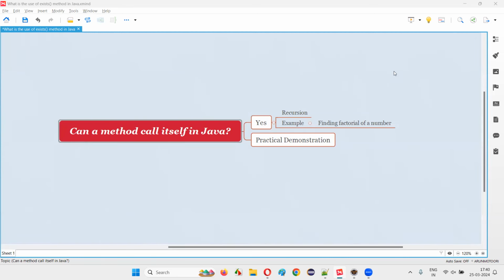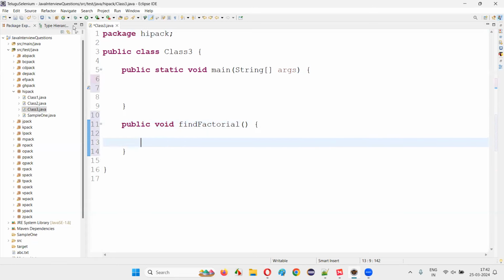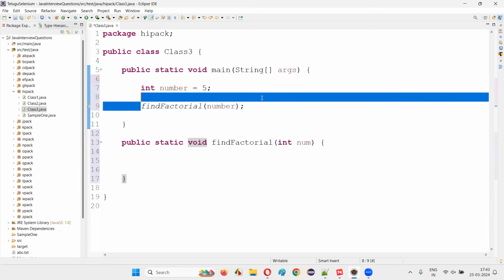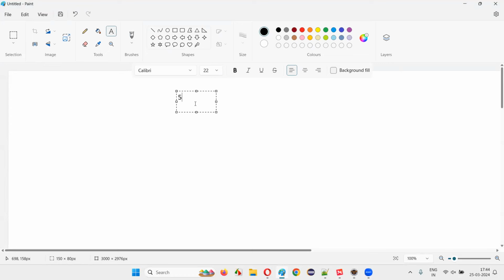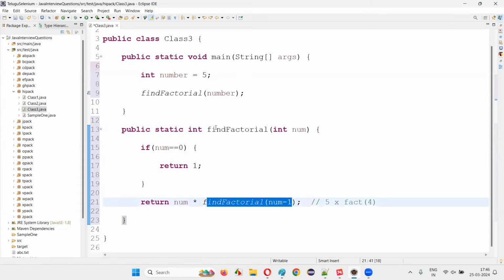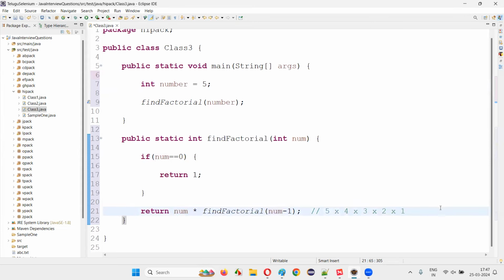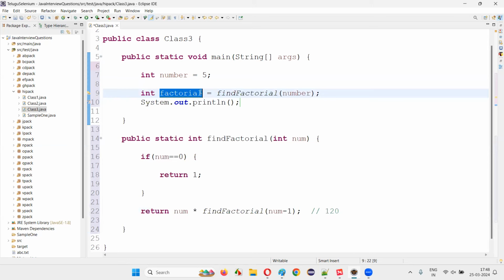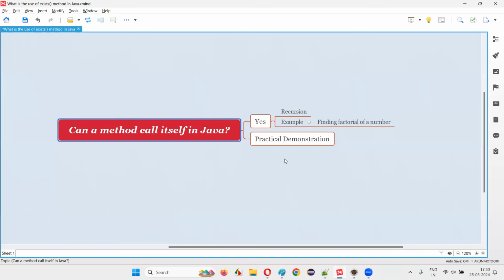Can a method call itself in Java (Core Java Interview Question #337)